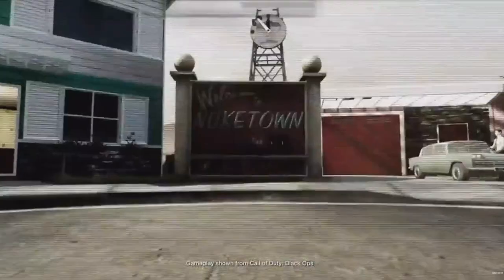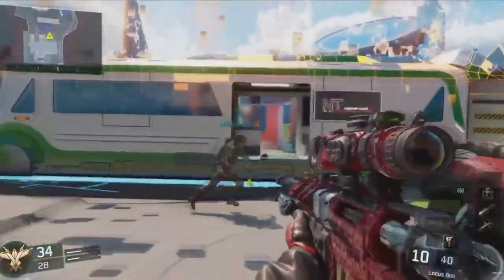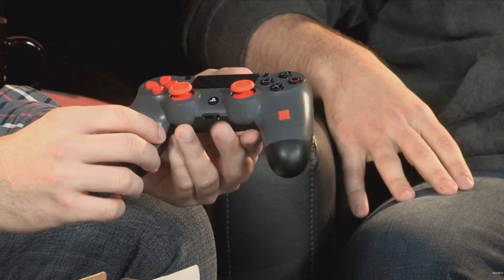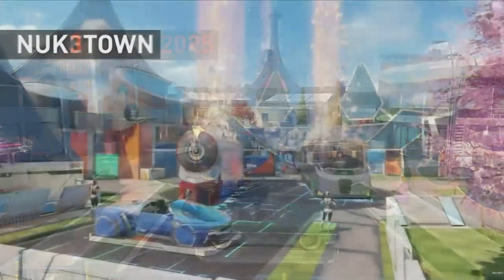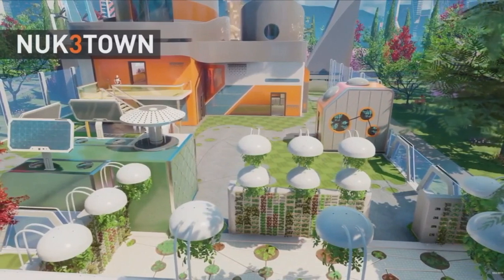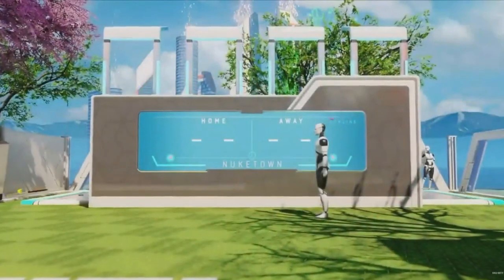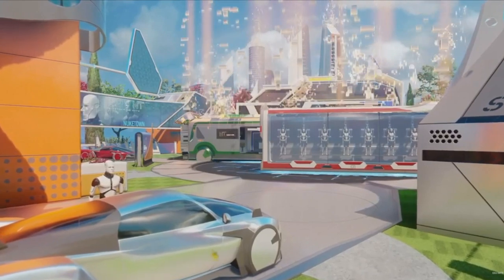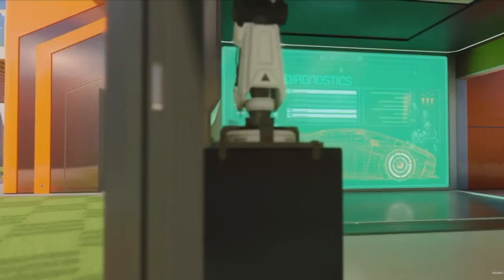Black Ops 3: Nuk3town Gameplay and Black Ops 3 PS4 Unboxing (BO3Fridays)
In this video we talk about more news and information about Call of Duty Black Ops 3. The things we learn about today are Nuk3town Gameplay and Black Ops 3 PS4 Unboxing. Hope you enjoy this info!